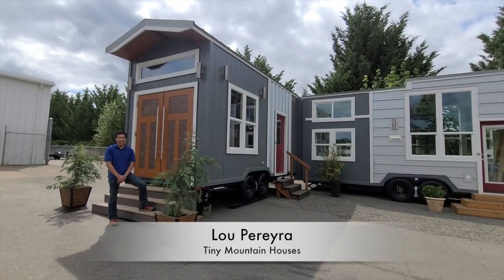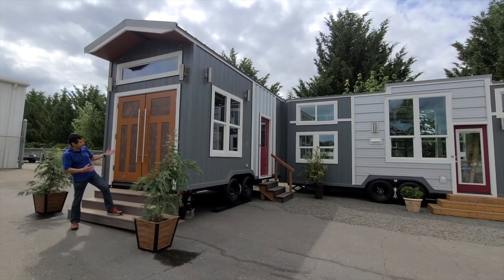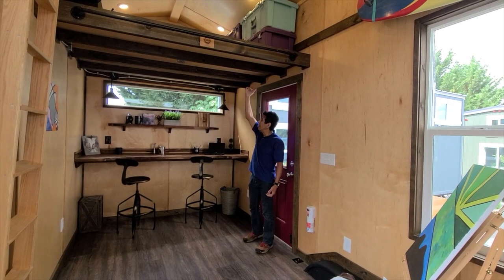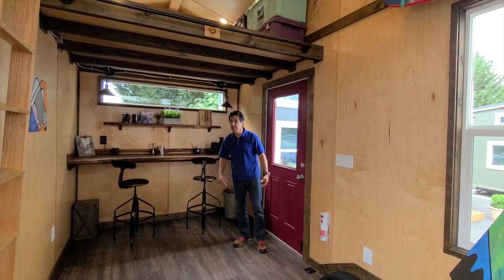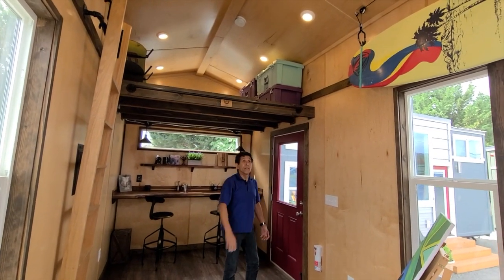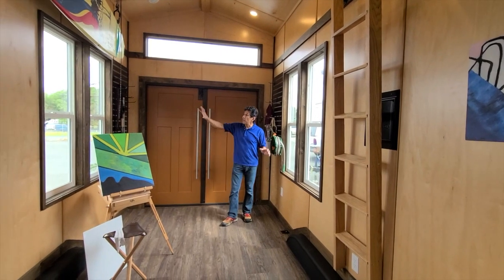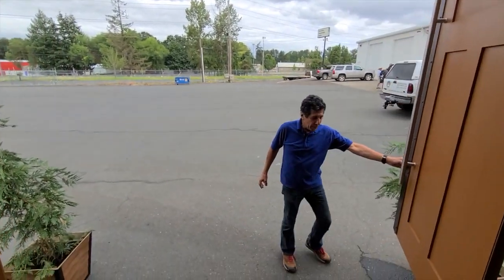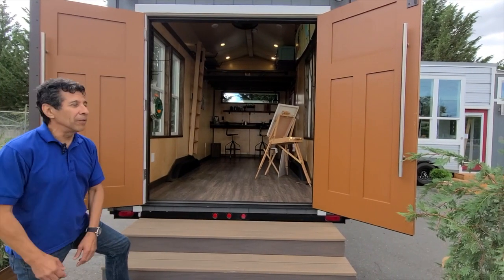The Summit Studio by Tiny Mountain Houses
Follow Lou as he walks you through this unique offering from Tiny Mountain Houses. Presenting the Summit Studio. At 18' long this compact unit is the perfect addition to your tiny home to add storage and even work space. This unit can be used as an office, an art studio, a workshop, or whatever else you can imagine. This unit features rich dark stained trim as well as a custom butcher block table. The loft in this home is compact and intended for storage use only. This unit may be small but it packs a lot of character!

Music Credit